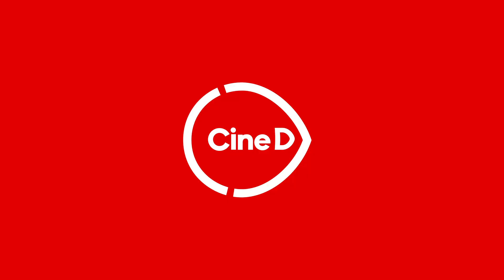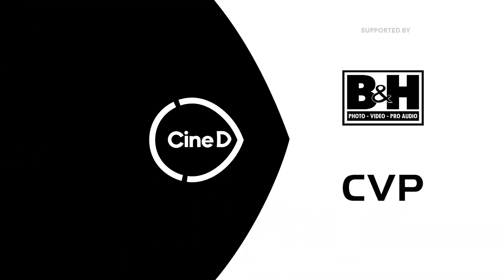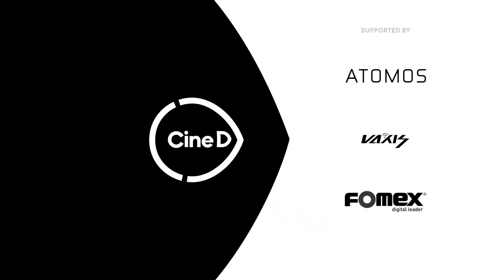Cameras and Overheating – Discussion with Panasonic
We talked with Mathew Frazer from Panasonic about overheating of DSLRs and mirrorless cameras and how Panasonic deals with heat dissipation in LUMIX cameras.

Chapters:
00:16 - Introduction
00:57 - Why DSLRs & mirrorless cameras are overheating?
02:20 - What can happen if the camera overheats?
03:51 - What about internal RAW recording?
05:03 - Different techniques for cooling the camera
07:04 - How can you guarantee that the camera will work in a variety of thermal conditions?
09:28 - LUMIX S1H vs. the competition
10:31 - LUMIX S5 recording time limitations
12:00 - LUMIX S5 recovery time
13:29 - What about industry standards?
14:37 - What is the recommended temperature range for Pnasonic LUMIX cameras?
16:08 - Wrap up